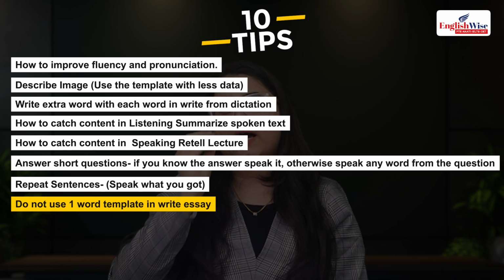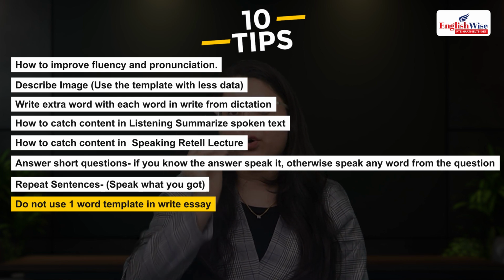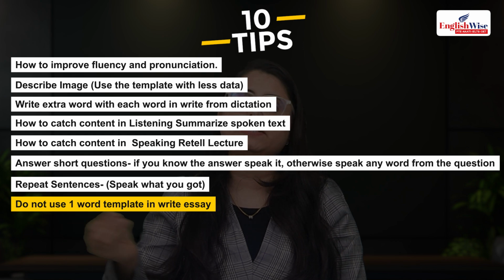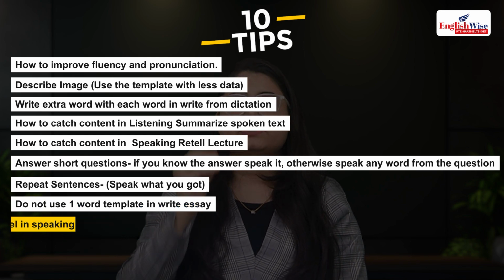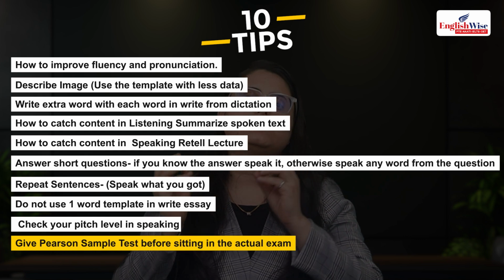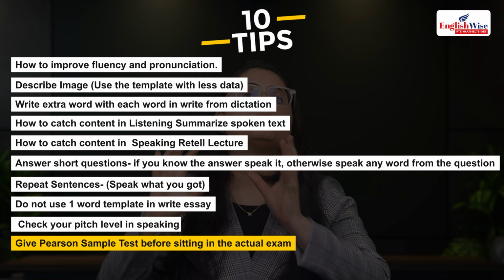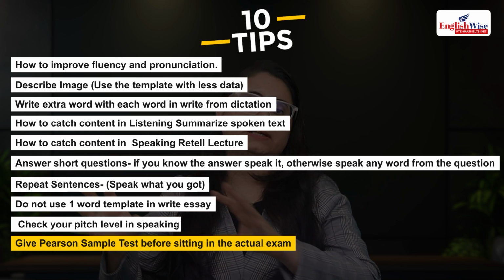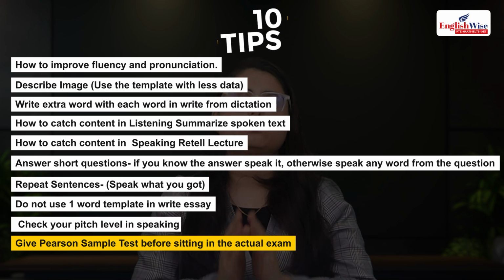10 PTE Tips You Need to Ace Exam in 2024 | Learn with EnglishWise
In this video, Mahak shared the top 10 tips to leverage your marks in PTE exams. This comprehensive guide will reveal essential tips and tricks that can transform your overall exam score.

Conquer the read-aloud section with ease by avoiding hesitations and maintaining a steady pace. Master image description by using descriptive language and avoiding reading directly from the image. Manage your time effectively by practising listening for 5 seconds and then writing for 5 seconds. Organise your thoughts with a table to summarise spoken texts and lectures. Write accurately by avoiding extra words and focusing on clarity. Check your pitch to ensure your voice is clear and not too loud or soft. Practice regularly with practice tests to familiarise yourself with the format.

We have even more valuable insights to share, including how to tackle the most challenging sections of the exam and avoid common pitfalls.

Are you ready to take your EnglishWise score to the next

How to Signup on Our AI-Based PTE Portal?

Head Office:
43 Hunter St, Parramatta NSW 2150, Australia

EnglishWise Introducing You: AI SCORED PTE SOFTWARE - REGISTER FOR A FREE SOFTWARE TRIAL

ACHIEVE SUCCESS IN PTE/OET/IELTS - MAKE YOUR DREAM OF AUSTRALIAN RESIDENCY COME TRUE

At EnglishWise, we provide expert coaching and training for PTE, OET, and IELTS tests. Our English coaching institute has helped countless students achieve their goals, including Australian residency, permanent employment, and admission to top universities. With a proven track record of success, we’re committed to guiding you on your path to success.

Are you ready to achieve your dream?

Head Office:
43 Hunter St, Parramatta NSW 2150, Australia

Locations:
Adelaide | Brisbane | Canberra | Gold Coast | Melbourne | Parramatta | Perth | Sydney CBD | UAE | Online Worldwide | Vietnam | New Zealand | Lahore | Karachi | India (Online) | Amritsar | Nepal

We are here to help you succeed in PTE, OET, ISLPR and IELTS. Whether you need guidance for the Australian residency process or academic qualifications, EnglishWise offers tailored programs for your success.